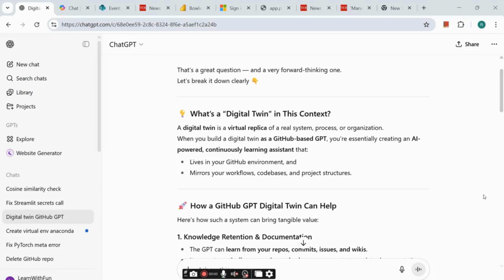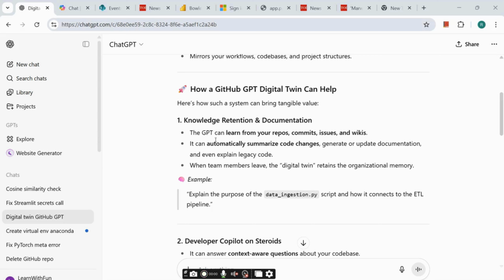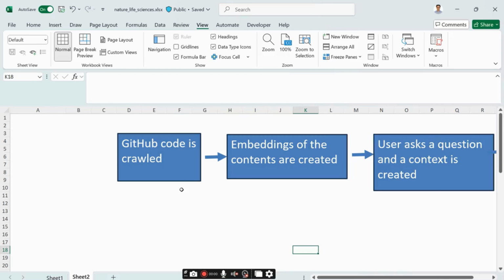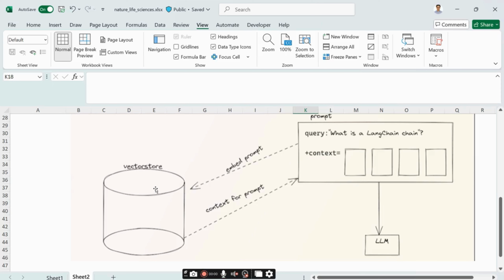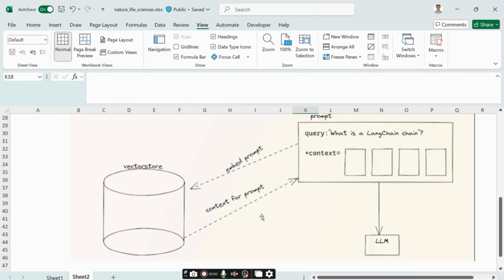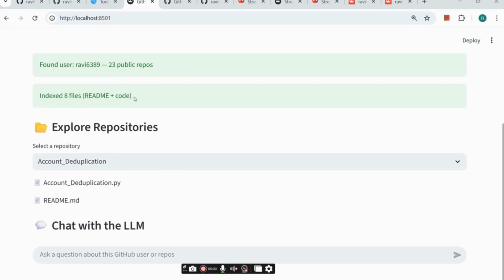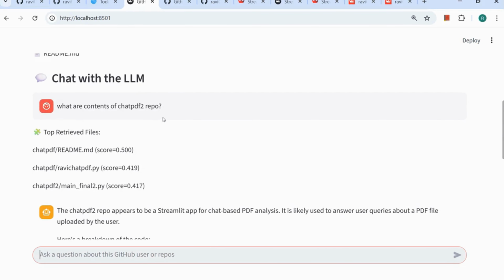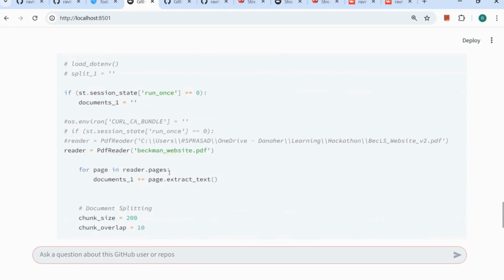Meet GitHub GPT — Your AI-Powered Developer Assistant!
This Streamlit app connects to your GitHub profile, crawls your repositories, and uses advanced LLMs + vector search (FAISS + Hugging Face embeddings) to let you chat directly with your code.

💡 Ask questions like:

“What does my train_model.py do?”

“Show me the database schema in my Flask project.”

“Summarize my most active repos.”

Powered by LangChain, Groq LLaMA 3.1, and HuggingFace embeddings, this project creates a Digital Twin of your GitHub profile — so you can explore, search, and understand your codebase conversationally.

🧠 Tech Stack:

Streamlit

LangChain + FAISS

HuggingFace Sentence Transformers

Groq API (Llama 3.1 8B Instant)

💬 Try it yourself and build your own AI Dev Twin!